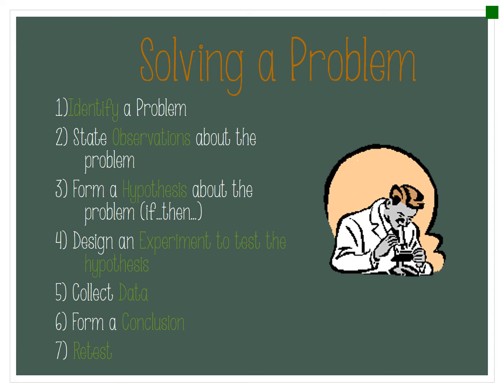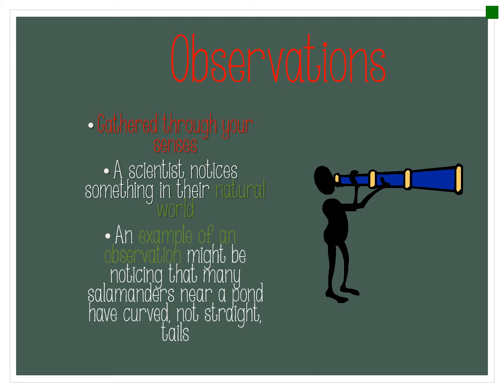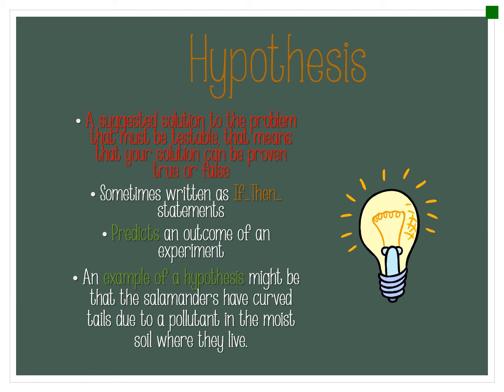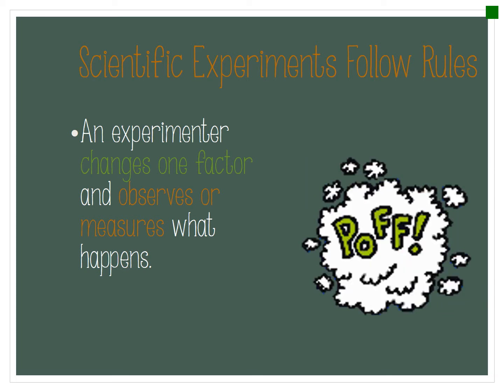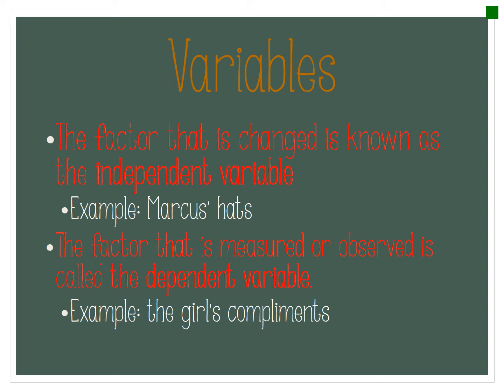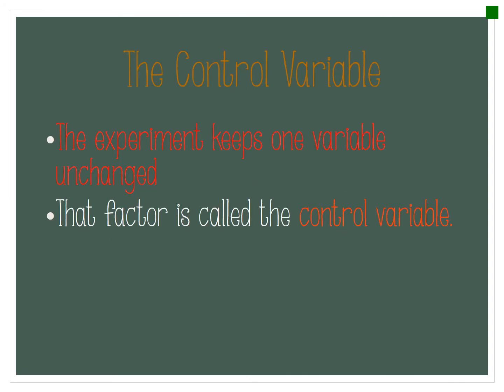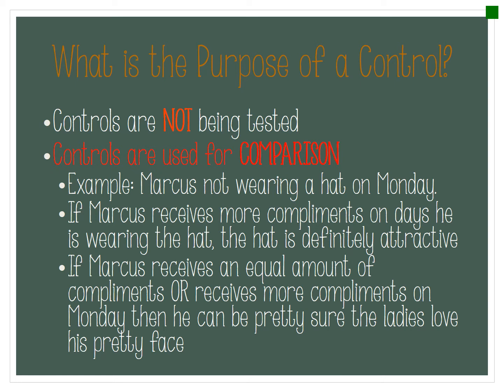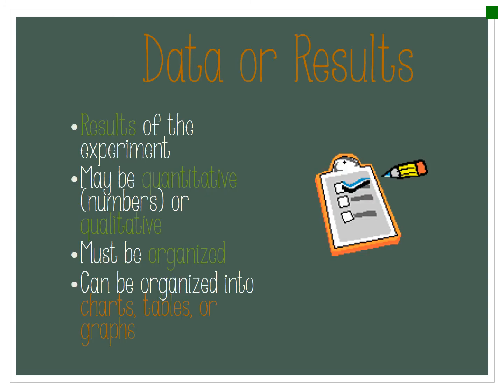Scientific Method (Assigned 8/21 & 8/22)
Scientific Method notes. Be sure to write down everything in red. Fill in the worksheet given by Mrs. Montaque (it's the piece of paper with 7 boxes and numbers). THERE IS NO QUIZ WITH THIS VIDEO.